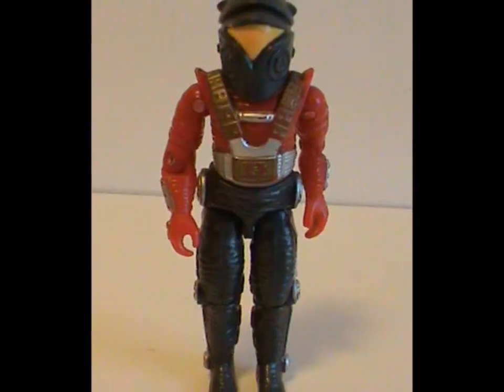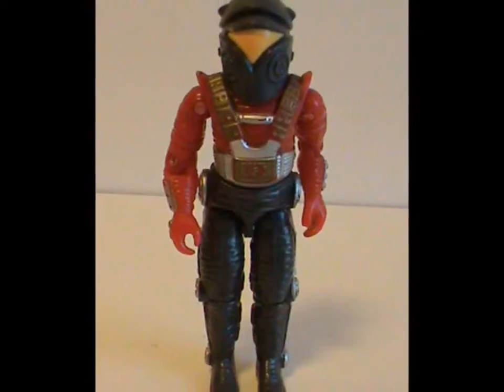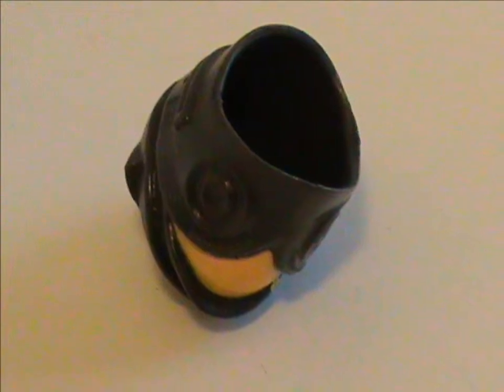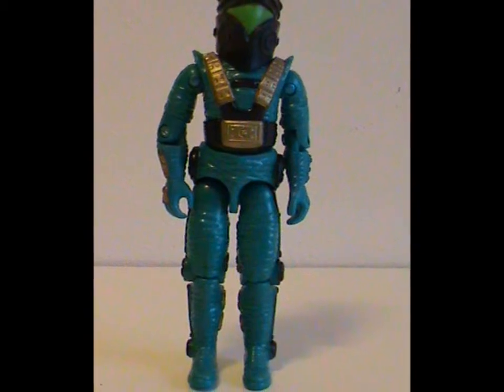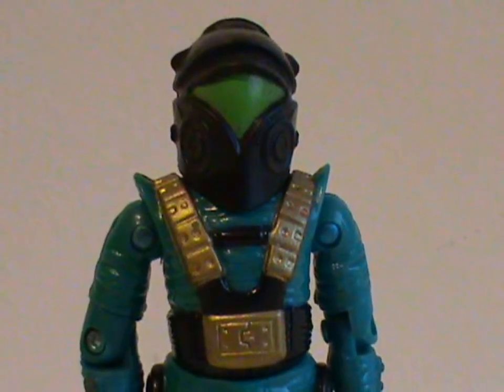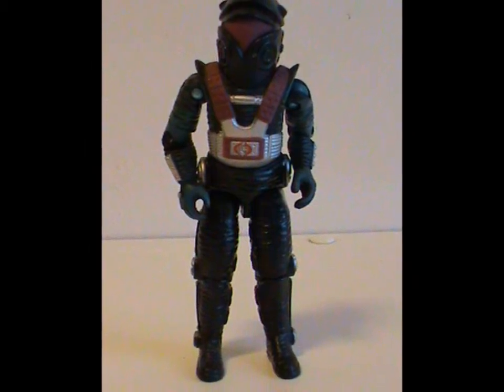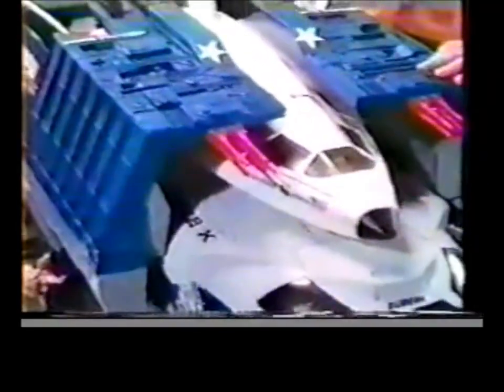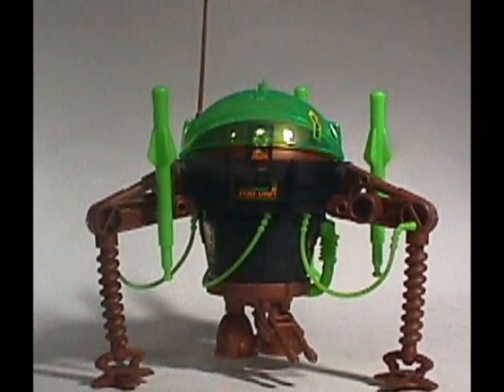Half the Battle episode 23 : Astro Viper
And one time, Cobra had an astronaut.